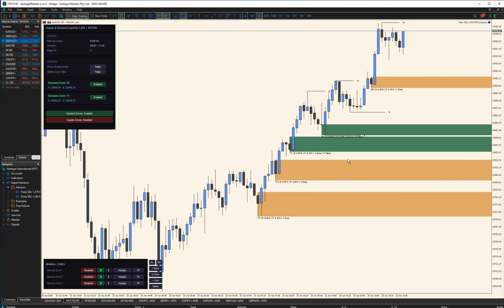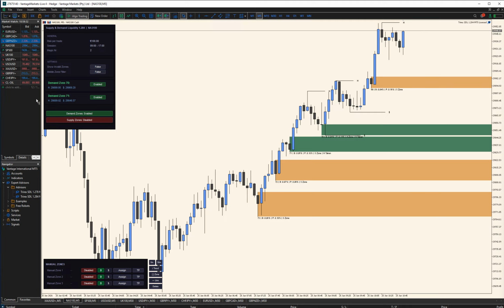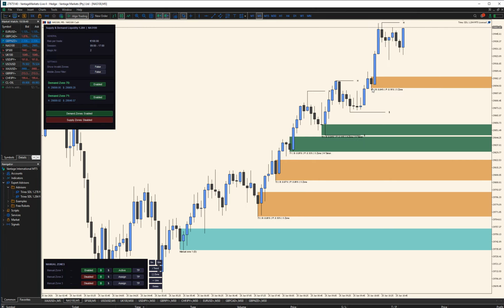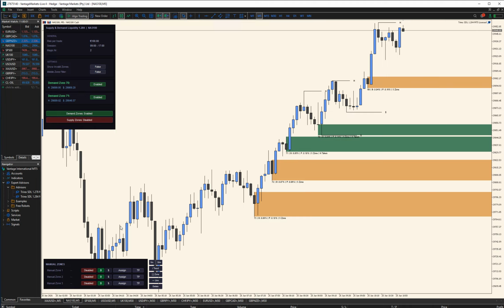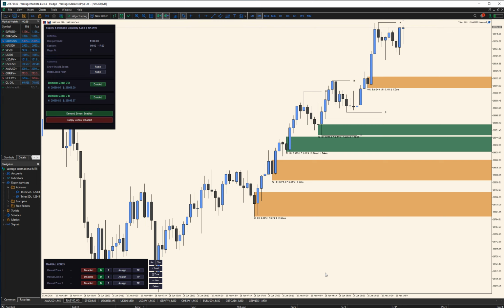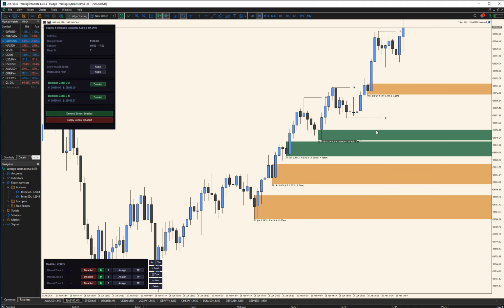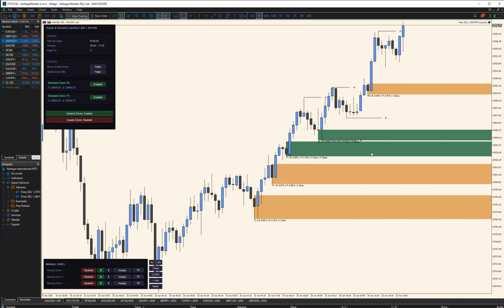🚀 Supply & Demand + Liquidity Forex MT5 EA - Update & User Results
In this video, I share the latest update for our Supply & Demand + Liquidity MT5 Expert Advisor and showcase recent user results.

I explain what has changed in the latest version, how the new features work, and the reasoning behind the update. You'll also get an overview of real user performance and how the EA continues to evolve based on live feedback and testing.

📈 Supply & Demand + Liquidity is a fully automated MT5 Expert Advisor designed to identify high-probability market opportunities using institutional concepts such as supply and demand zones, liquidity, and market structure.

⚠️ Trading involves risk. Past performance does not guarantee future results. Always trade responsibly and only risk capital you can afford to lose.